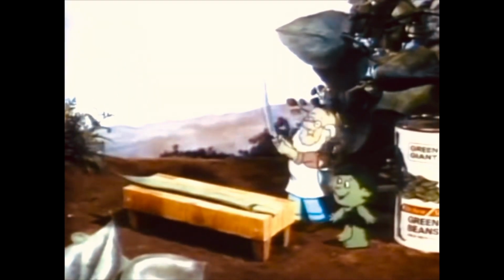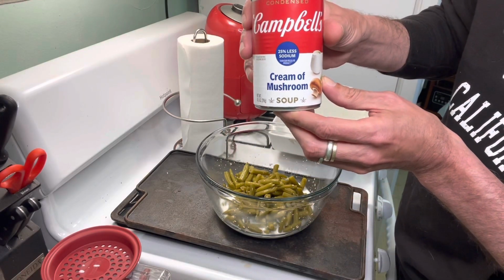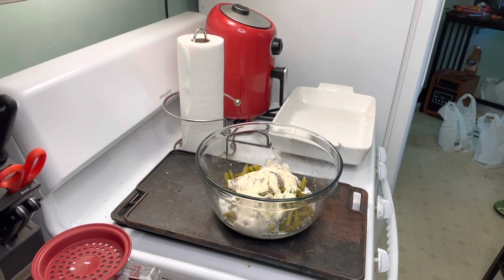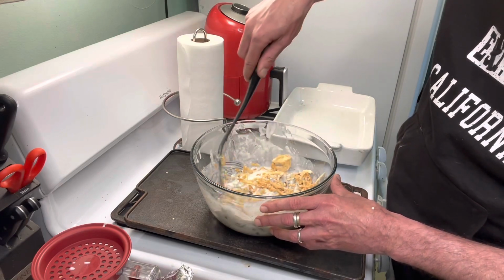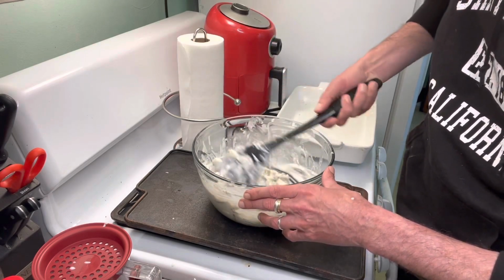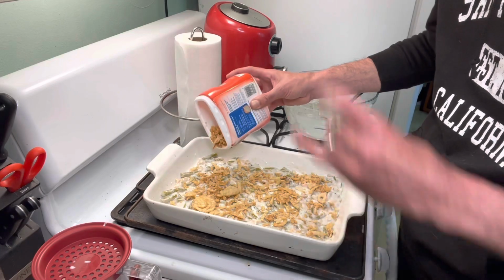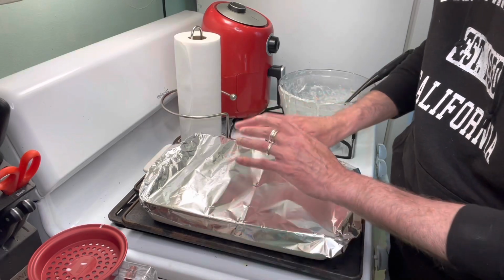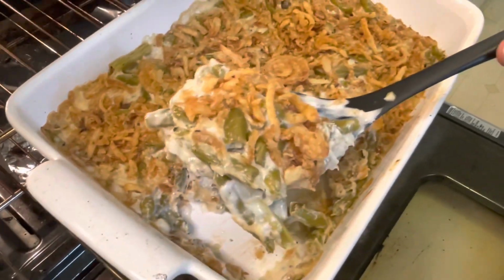SUNDAY COOKING SHOW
Sunday cooking show I made a green bean casserole with French is crispy fried onions Campbell’s condensed cream of mushroom soup and green giant green beans baked in the oven at 350° for 30 minutes and all of the bloopers are included with this professional cooking show please enjoy!!!